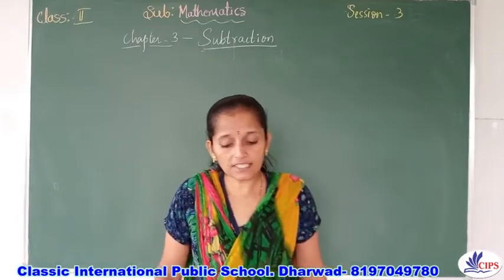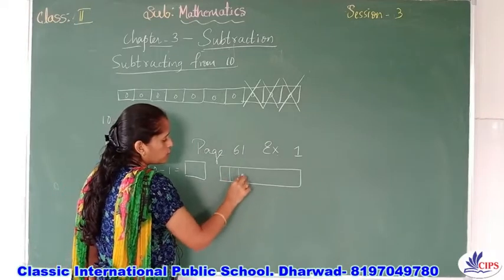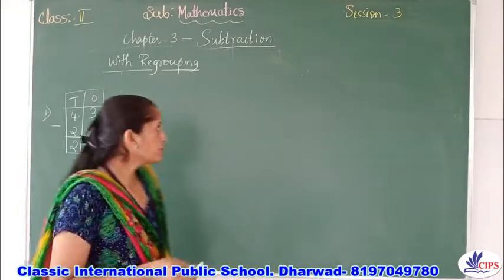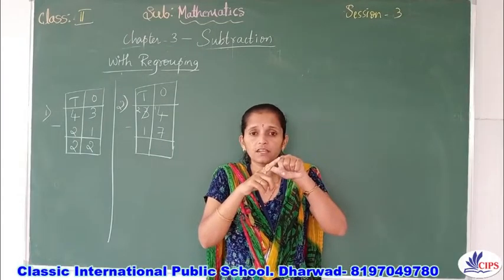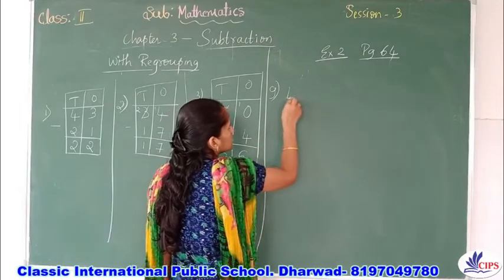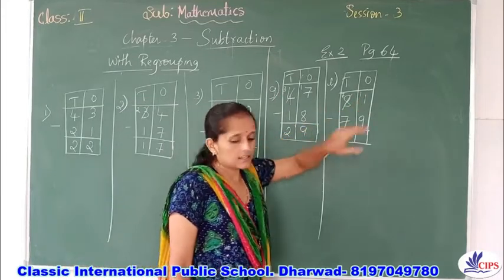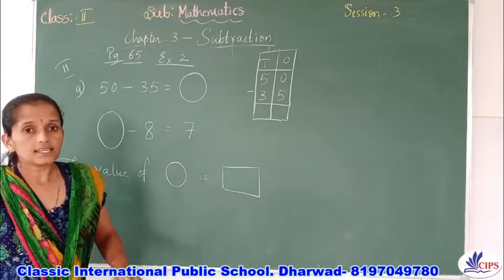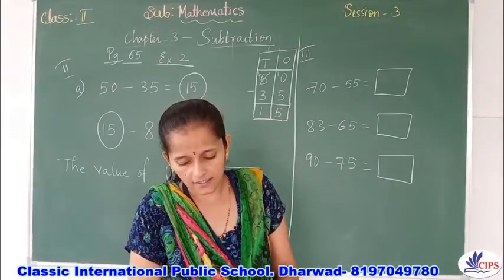07-11-2020 | II Std | Mathematics | Chapter 03 Subtraction Session 03